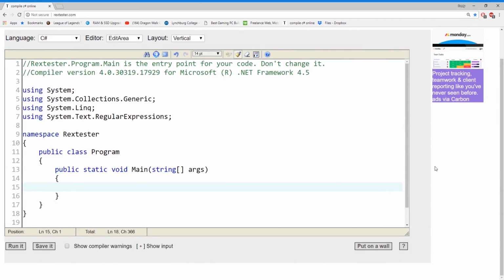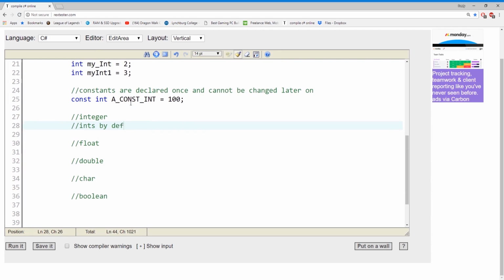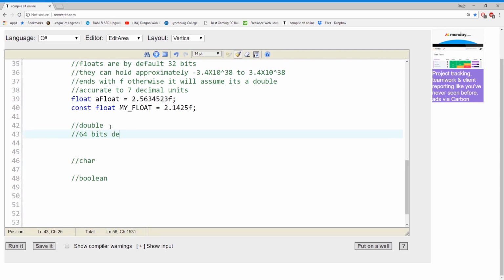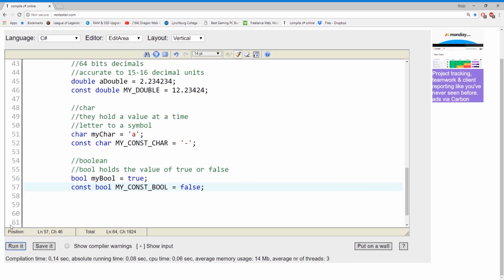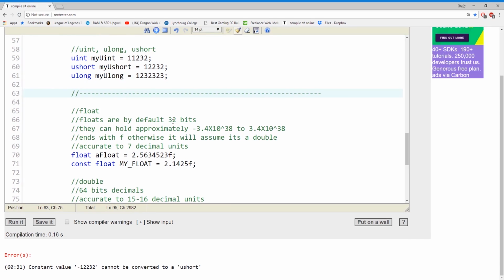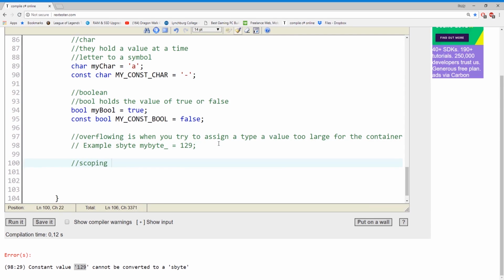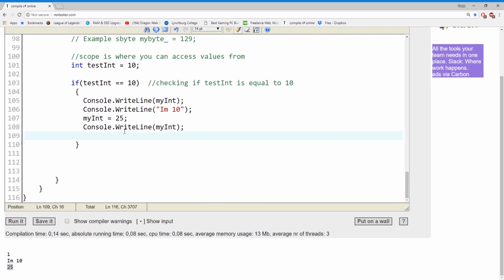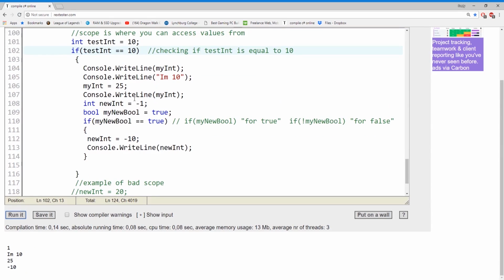Learning Primitive Types With C#